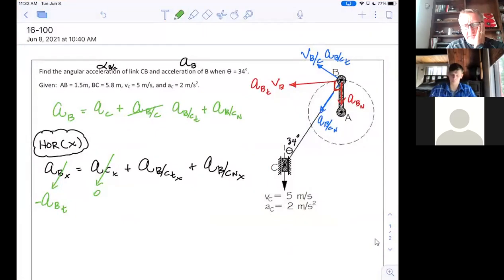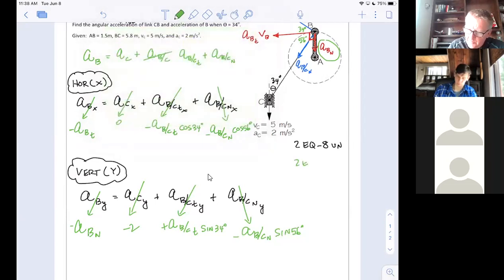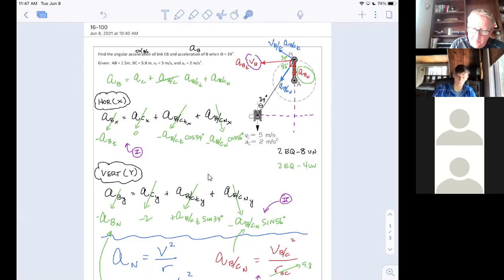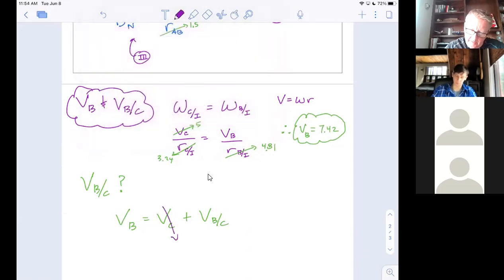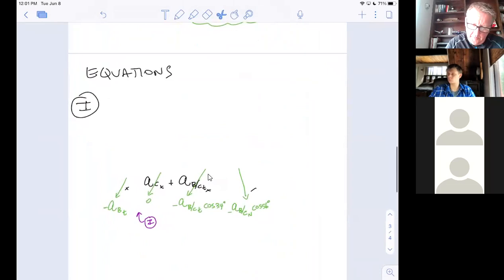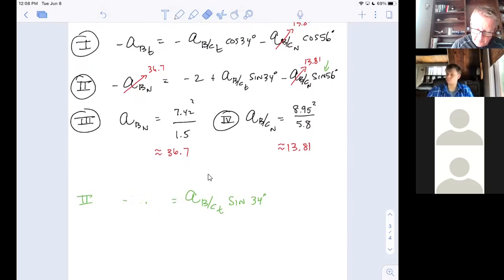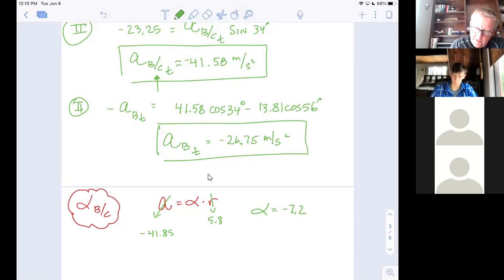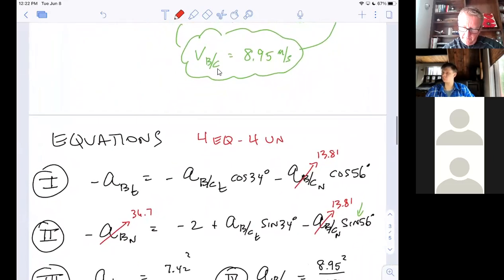16.7: relative motion acceleration pt2